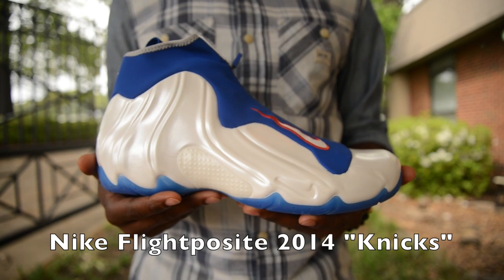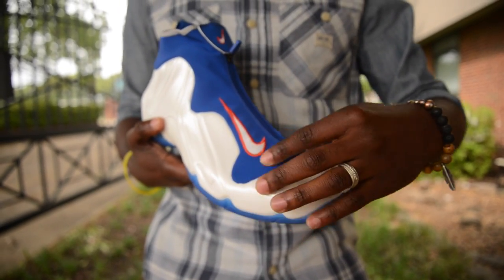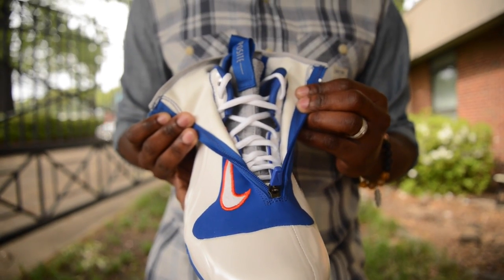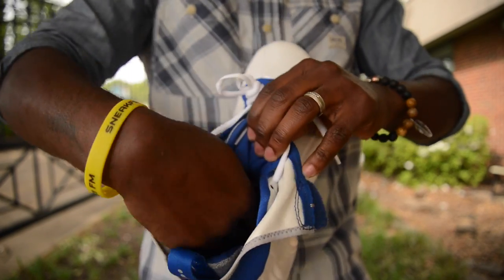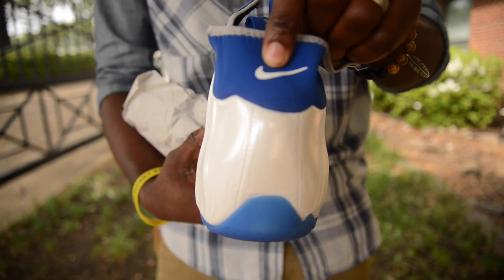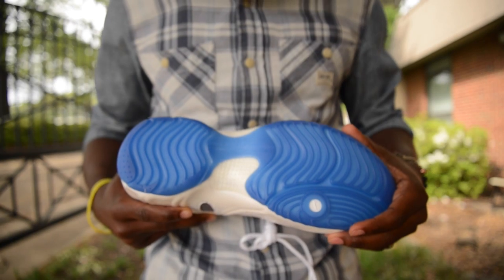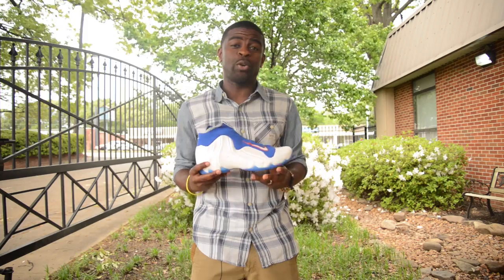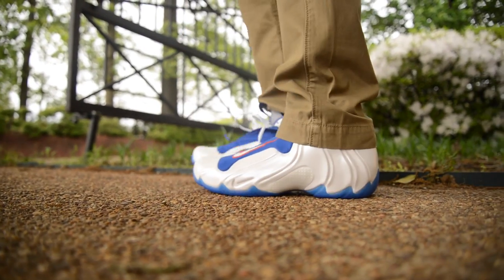Nike Flightposite 2014 Knicks Review and On Feet Look HD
Nike Flightposite 2014 "Knicks" 5/3/2014 at $210

Video Shot and Edited by: Jerry Khammavong